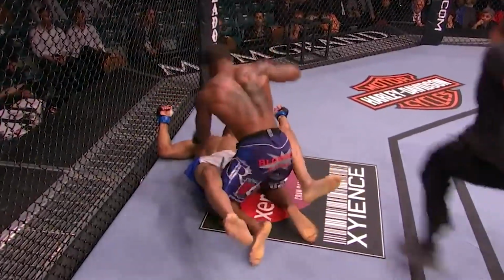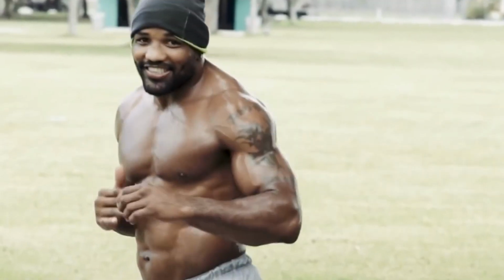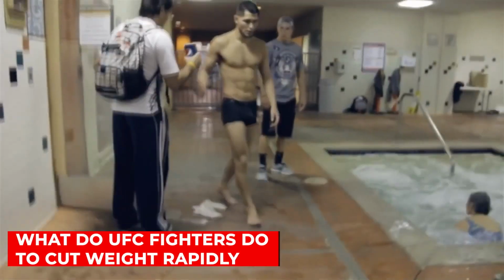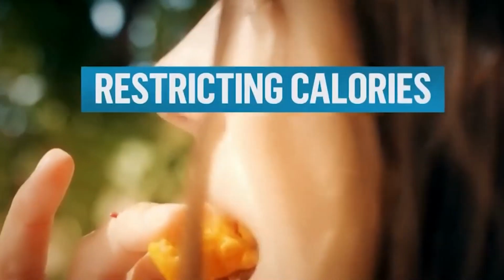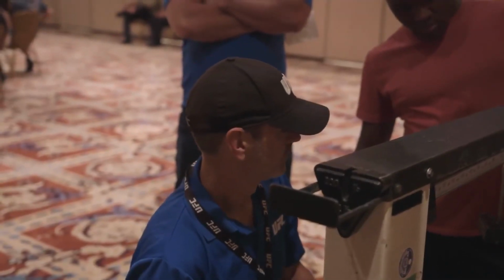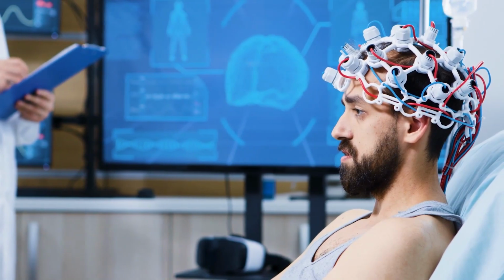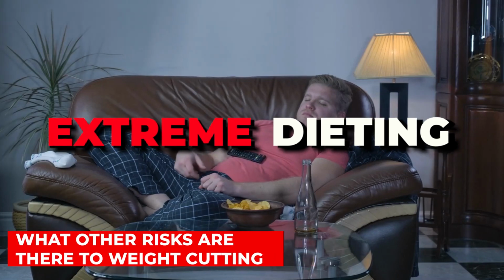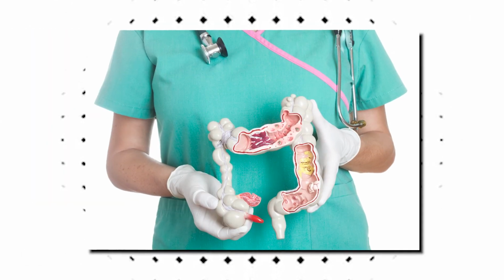The Extreme Weight Cutting UFC Secrets REVEALED..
Welcome back to Sports Summary. Ultimate Fighting Championship (UFC) fighting demands a lot from its athletes who have to be strong, lean, flexible, fast, and powerful. Also known as MMA (Mixed Martial Arts) fighters, the athletes who partake in UFC fights are always looking for ways to reduce their weight so they can fight in a lower weight class and have an advantage over their competitors.

Rapid weight cut begins approximately five days before the weigh-in. First, fighters start dehydrating themselves slowly, cutting out all carbohydrates and restricting salt (sodium) intake. Then, on the final day, fighters sweat excessively to shed extra weight right before the official weigh-in. While cutting weight is a part of the sport of UFC fighting, many of the ways it is done by fighters are not healthy and can lead to health problems later in life. Let’s take a look at how UFC fighters lose 20 - 30 pounds in 5 days, the extreme weight cutting and rehydration secrets, why they do it, and what the consequences are. Check this video out and stay updated!